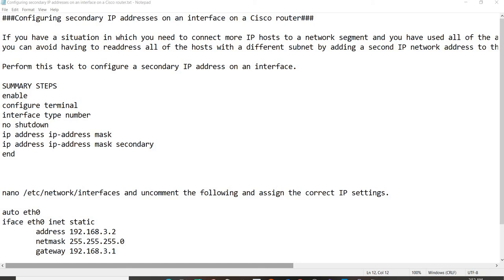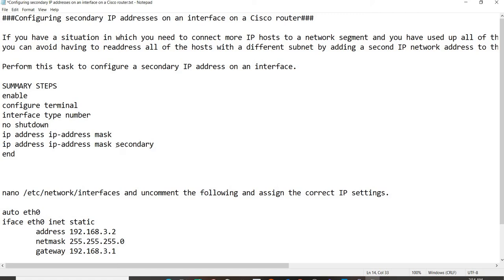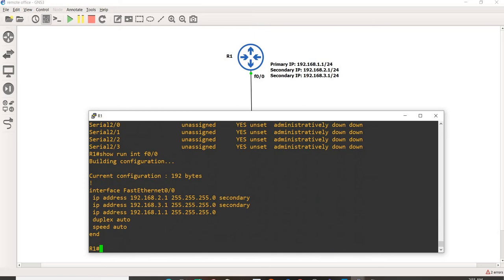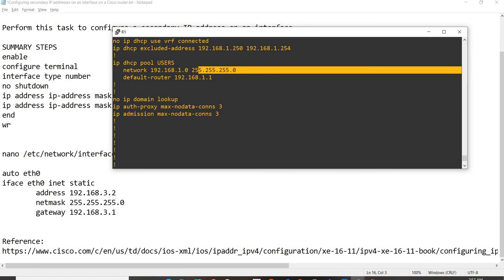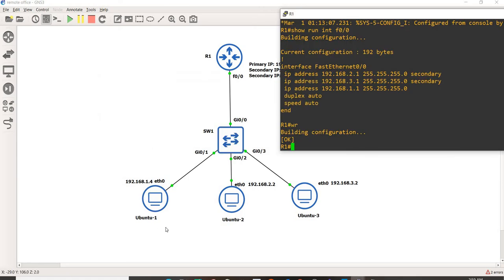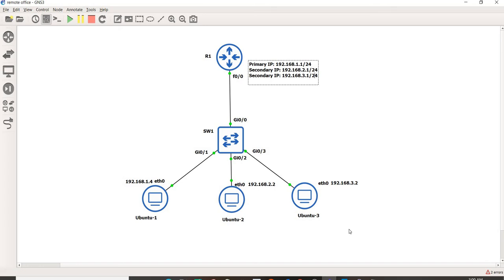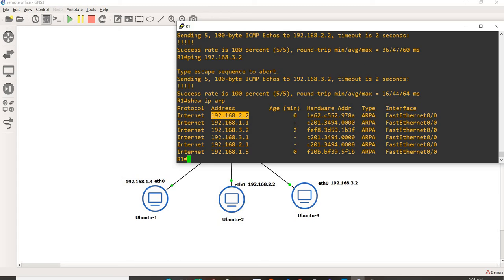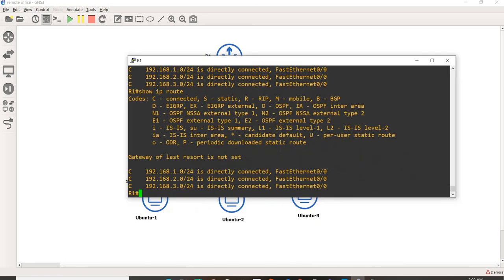How to Configure Secondary IP Addresses on an Interface (Step by Step)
⌚ TIMESTAMPS
0:00 Introduction
3:07 Secondary IP address configuration
3:48 Verification
6:14 How clients got their IP address
7:22 Test by performing a ping from R1 to clients
8:45 Checking R1 routing table
9:59 Conclusion

Configure Secondary IP addresses on an Interface on a Cisco Router (Step by Step)

If you have a situation in which you need to connect more IP hosts to a network segment and you have used up all of the available IP host addresses for the subnet to which you have assigned the segment, you can avoid having to readdress all of the hosts with a different subnet by adding a second IP network address to the network segment.

Perform this task to configure a secondary IP address on an interface.

SUMMARY STEPS
enable
configure terminal
interface type number
no shutdown
ip address ip-address mask
ip address ip-address mask secondary
end
wr

Assign static IP addresses to Ubuntu Docker Guest workstation:
nano /etc/network/interfaces and uncomment the following and assign the correct IP settings.

auto eth0
iface eth0 inet static
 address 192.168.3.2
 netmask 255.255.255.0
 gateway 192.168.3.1